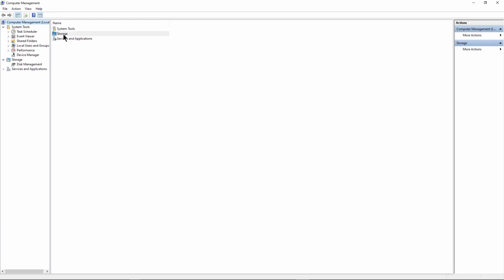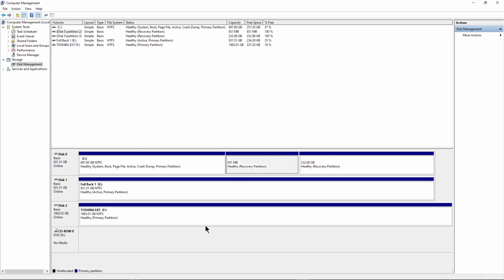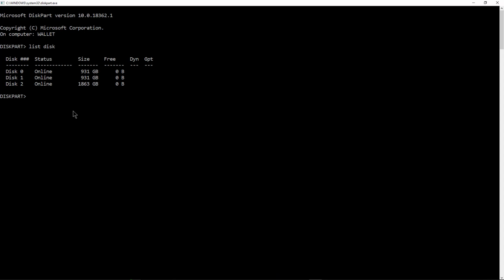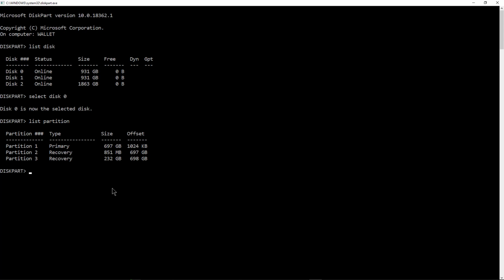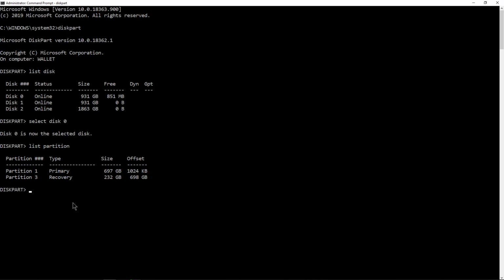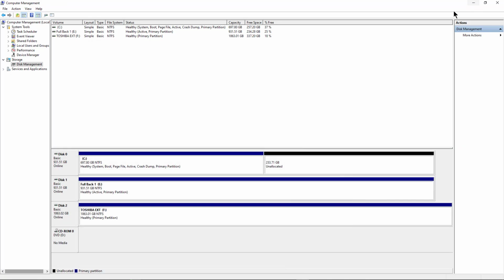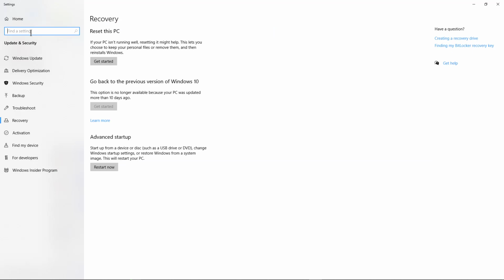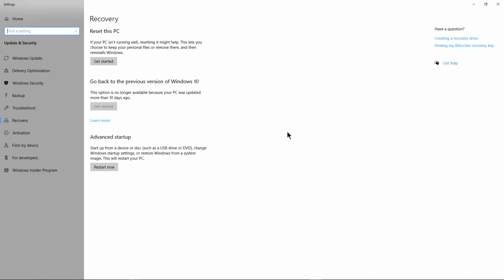How to delete a recovery partition to expand your storage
Professor Robert McMillen shows you how to delete a recovery partition to extend your hard drive in Windows 10, Server 2012, 2016, and 2019.  This allows you to expand your drive if you have unused space but unable to do so.